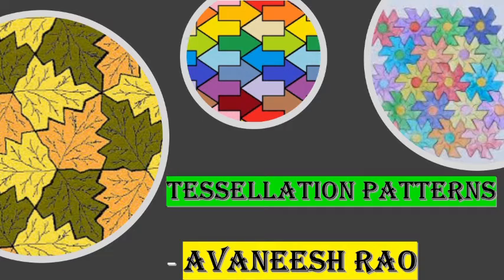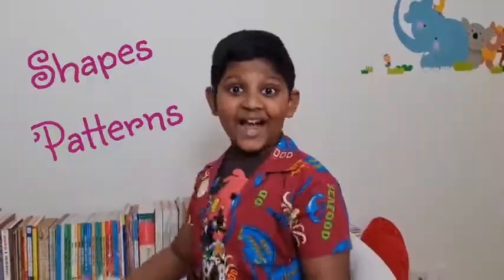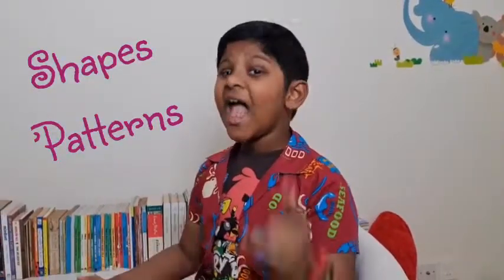STEM Maths Concept - Tessellations (Tiling, Shape, Geometry, Pattern)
Maths is so much fun, have you heard of Tessellation ?

Tessellation is formed when we create a pattern of flat shapes that fit into each other without leaving a gap. There are only three shapes that can form the regular tessellations: the equilateral triangle, square, and regular hexagon. These 3 shapes can be duplicated infinitely to fill a plane with no gaps.

Enjoy this video to learn about Tessellation or Tiling.